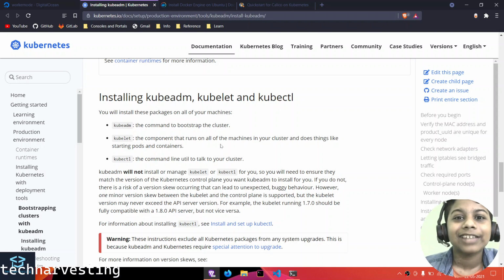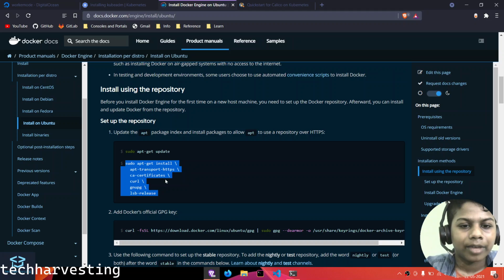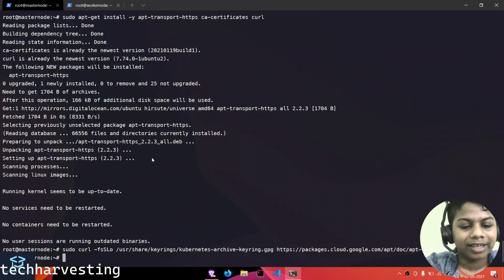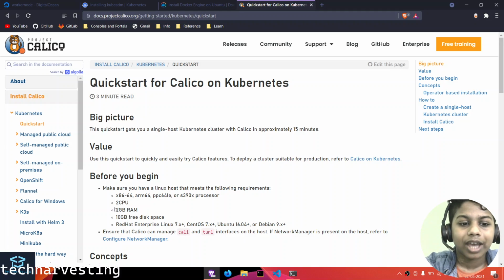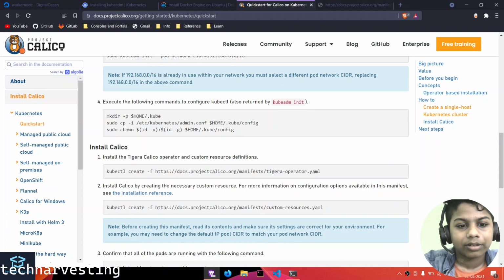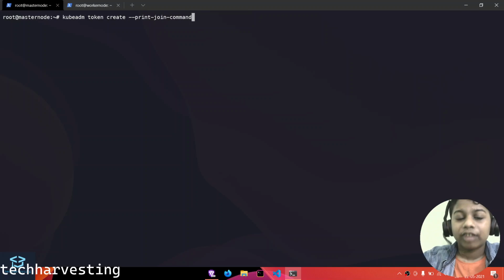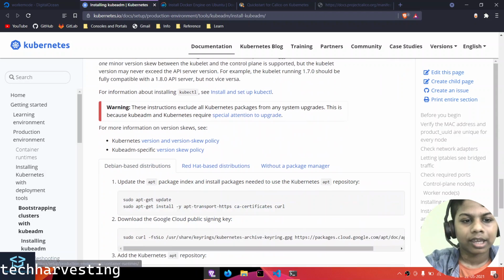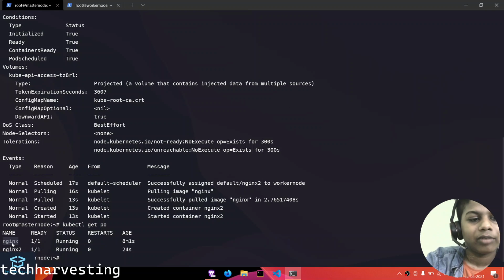Installing, Configuring and Creating a cluster with kubeadm | Kubeadm and Kubernetes |TechHarvesting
Hey Friends, In this video, we have a look at installing and configuring kubeadm on Ubuntu 21.04

Objectives:
Install Container Runtime (Docker)
Installing Kubeadm, Kubeadm and Kubectl
Installing a CNI (Container network interface)
Adding another node to the cluster
Testing if pods can be run on the cluster.

**If you encounter any errors, do let me know. (In the comments or in some social platform)**

You can create your servers (nodes) on digital ocean. Click this link for $100